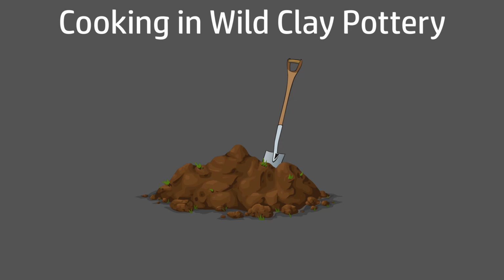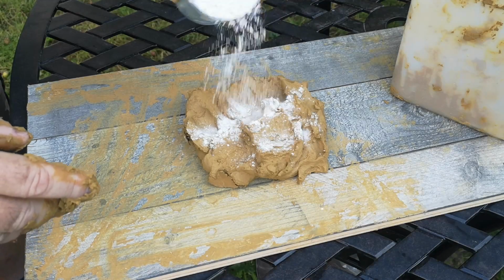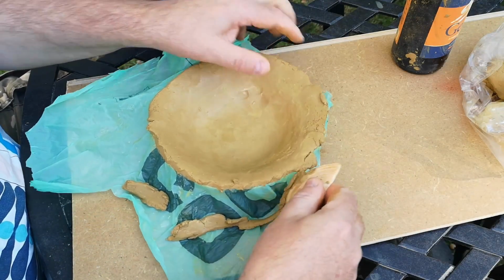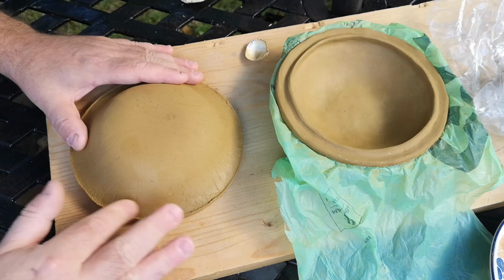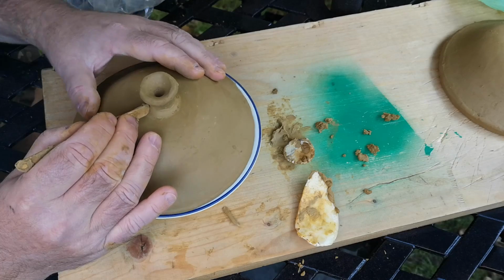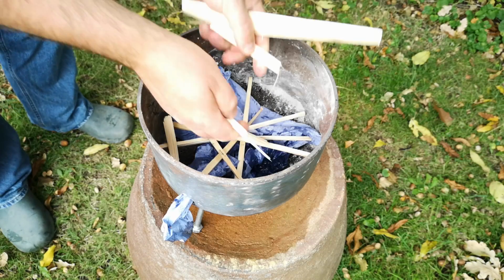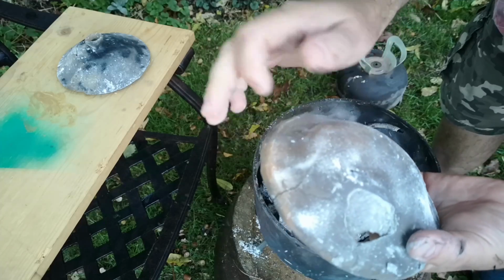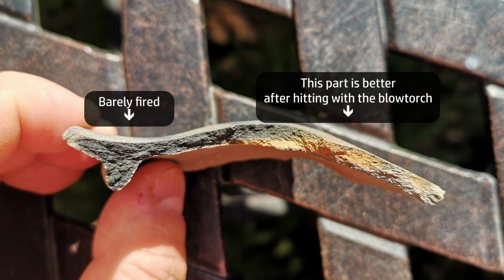Cooking in Wild Clay Pottery - Part 2 Point Something - Weird Grog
This is  a sidetrack from my Wild Clay series, following a whim to investigate mixing clay with an unexpected ingredient, and also trying something different for firing...

Join the Atomic Shrimp official Discord server for early access to videos!